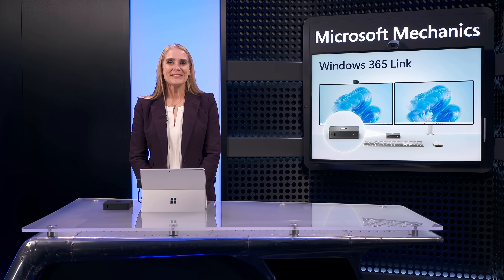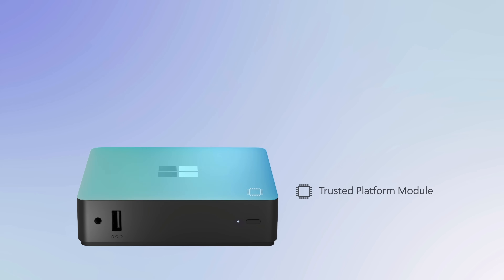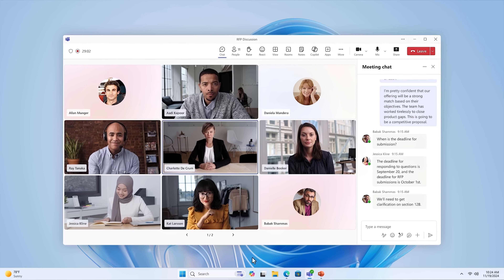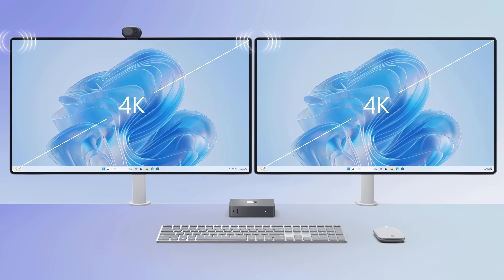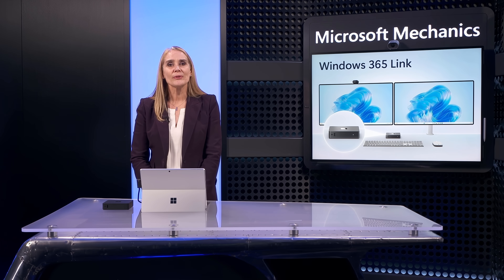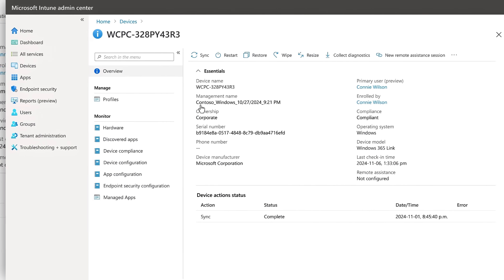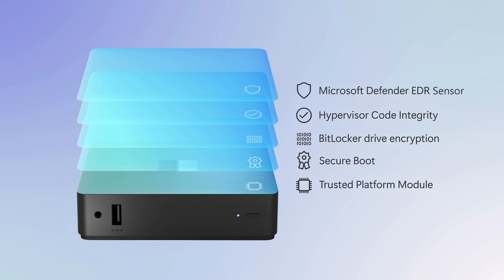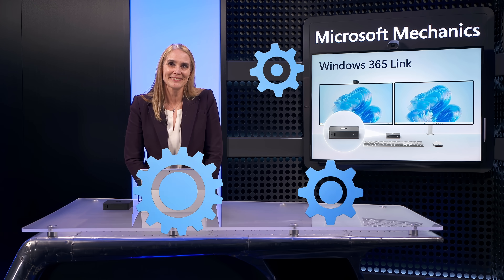What is Windows 365 Link?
Windows 365 Link is the first Cloud PC device purpose-built for Windows 365. It can connect to your Cloud PC in seconds with a simple sign-in, accessing a familiar Windows Desktop with high-fidelity performance. Windows 365 Link offers seamless setup and streamlined management through Microsoft Intune, ensuring your IT environment is efficiently maintained alongside other PCs. As a stateless and adminless device, it does not store user profile data or install additional software.

Optimize your work experience with passwordless authentication, high-performance video conferencing, and support for essential peripherals. Designed with a robust security posture, Windows 365 Link provides data protection with features like Secure Boot, BitLocker encryption, Hypervisor-based Code Integrity, and more.

Jalleen Ringer, Partner GPM for Windows Cloud Endpoints, shows how Windows 365 Link is the ideal choice for secure, scalable, and efficient cloud computing.

► QUICK LINKS:
00:00 - Windows 365 Link—First Cloud PC device purpose-built for Windows 365
00:55 - What it's like to use Windows 365 Link
02:32 - Ports and connectivity
03:18 - Set it up
03:48 - Device management
05:26 - Wrap up

► Link References